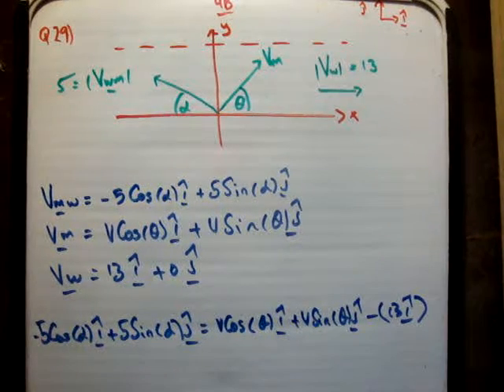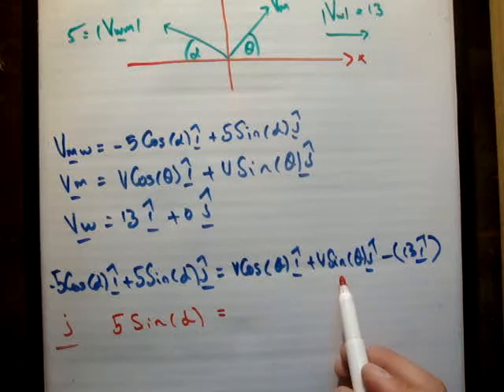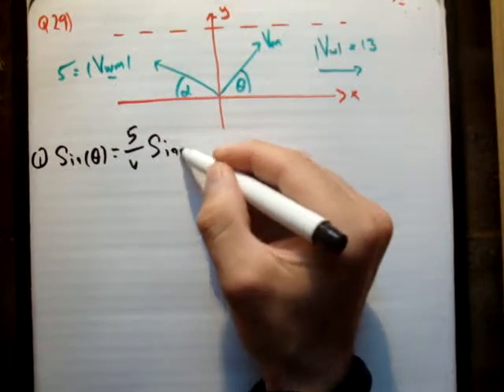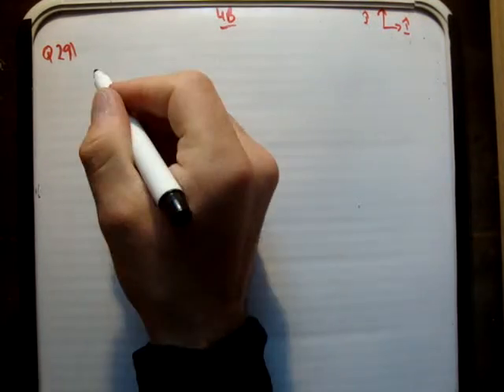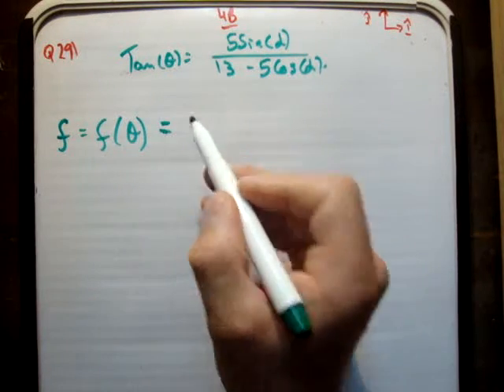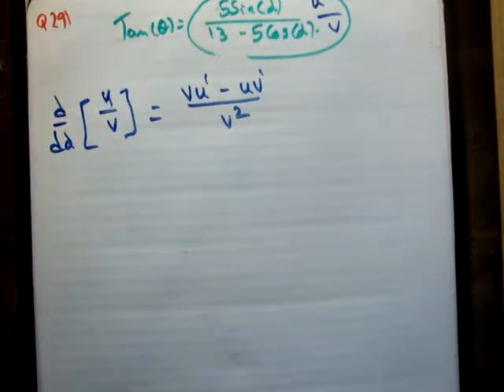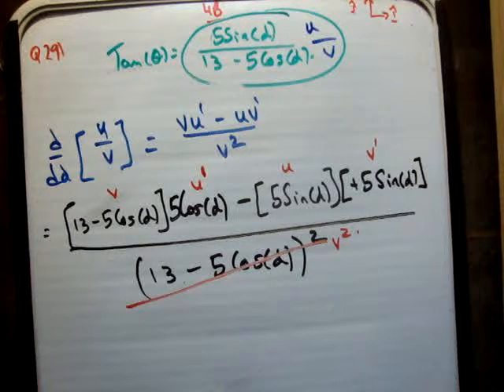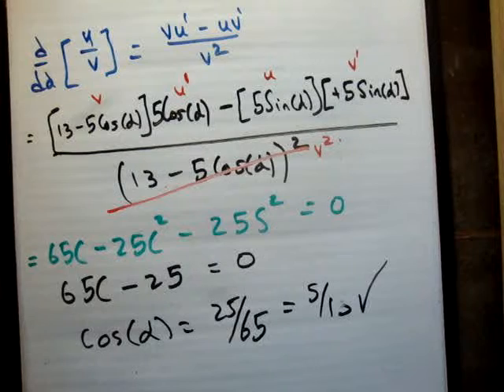Applied Maths : LC textbook solution Ex 4b q29